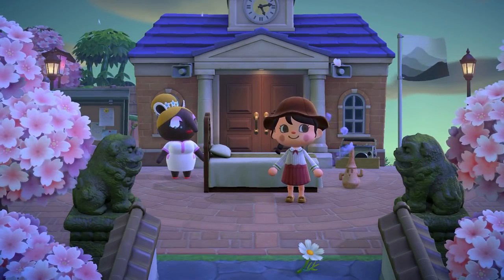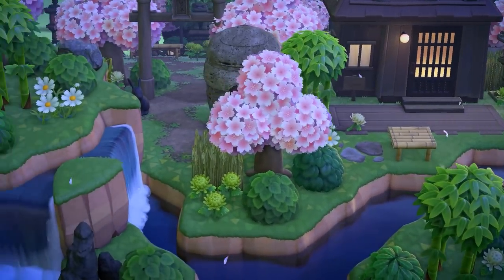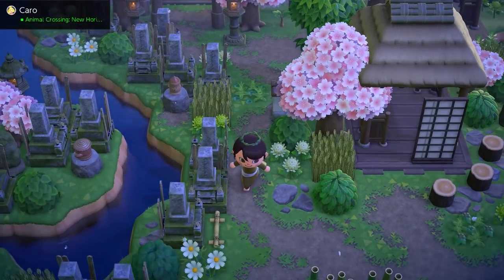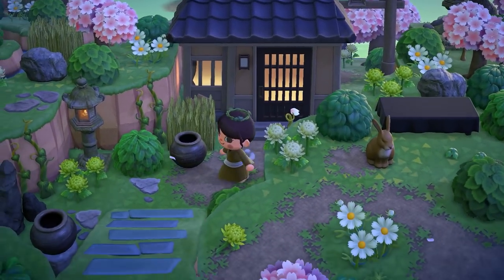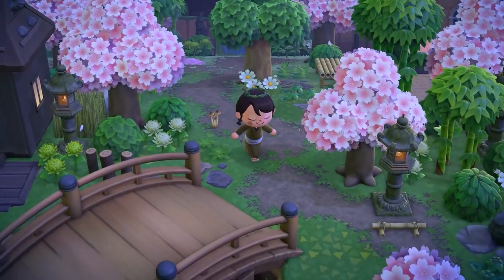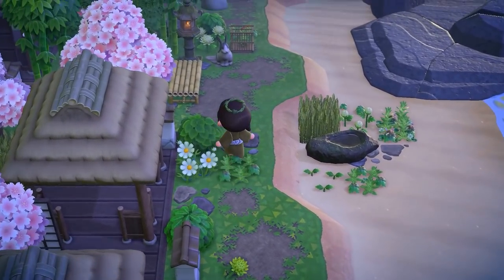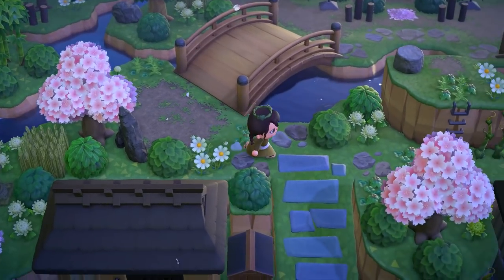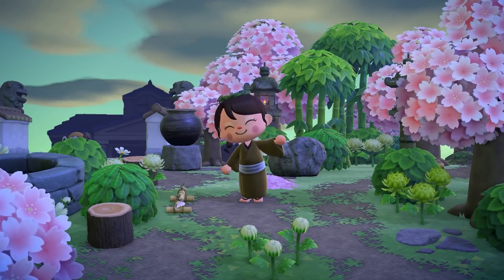Japanese Countryside Island Tour with STUNNING Views // Animal Crossing New Horizons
Today we are touring a natural Japanese themed island with tons of terraforming inspiration!

Design codes, socials and credits in the description below!

🌱 Tsundoku Dream Address:
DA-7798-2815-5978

🌱 Design codes:
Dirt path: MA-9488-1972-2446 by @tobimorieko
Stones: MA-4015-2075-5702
Misc codes by island creator: MA-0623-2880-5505, Pro codes: MA-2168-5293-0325 by @crossing.callisto